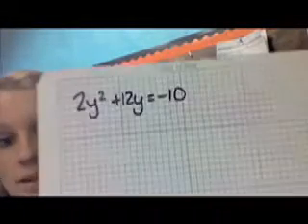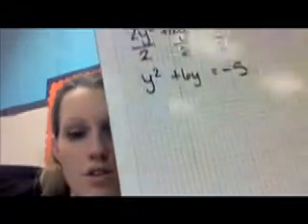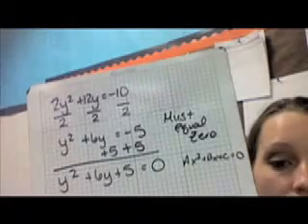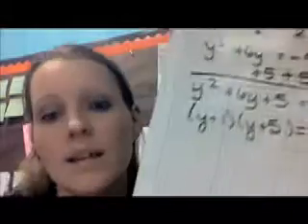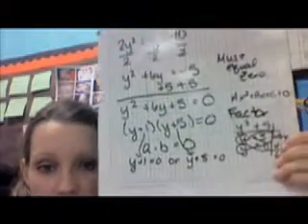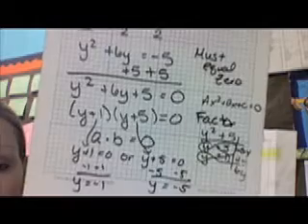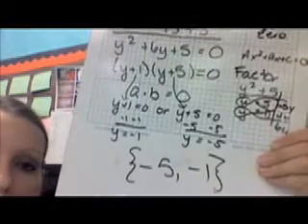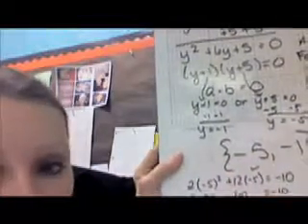Solving by Factoring 2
Solve a quadratic equation by factoring.